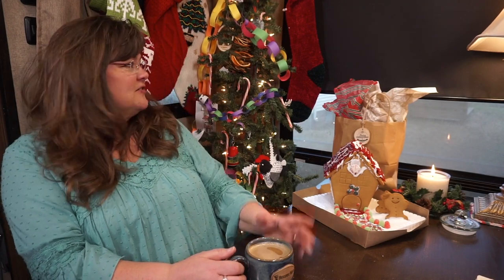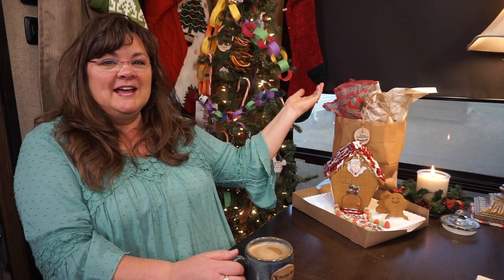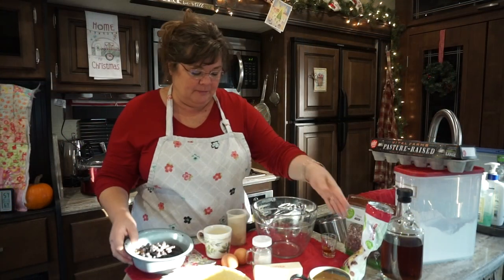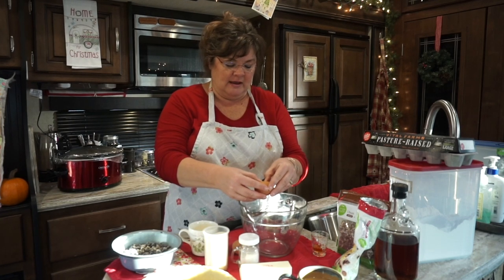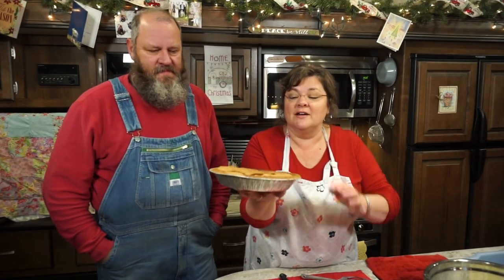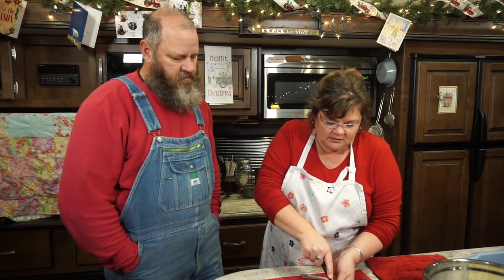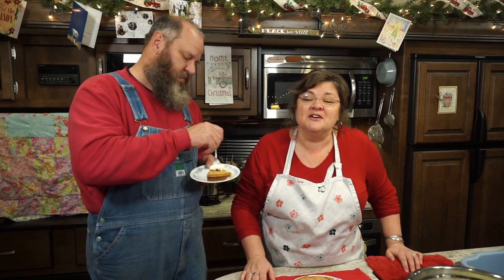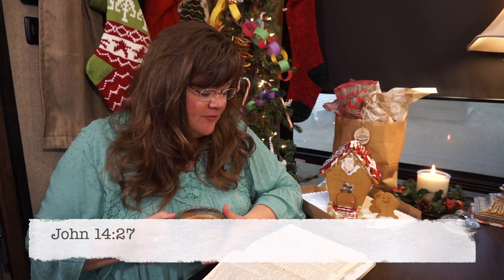FREEZES WELL! Kentucky Derby Pie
This pie was the MOST REQUESTED in Mrs. Katie's Catering Company. Bonus: It freezes so well!

Old-fashioned Mail:
Heritage Ways
POB 11482
Murfreesboro, TN
37129

Leann C.
Karen H.
Debbie L.
Amy P.
Daddy Kirbs
Lisa L.
Barbara C.
Charessa W.
Christina Our Wood Home

📌  HELP US SPREAD HOPE at NO COST

*Sign-up on the email list (at the website)
*Use our Amazon link (if you are planning to buy from Amazon anyway.)

MATTRESS INSIDER

Leather Goods **

Handmade Clothing and Aprons **

Logo Sticker on our RV **

Sticking to the Road Instagram, Facebook

Music on this video:
YouTube Creators Studio